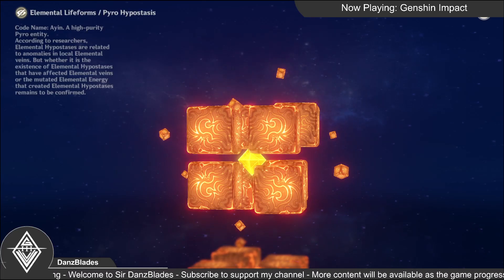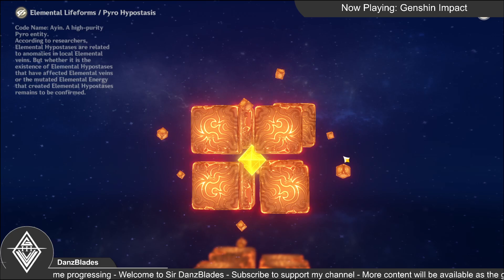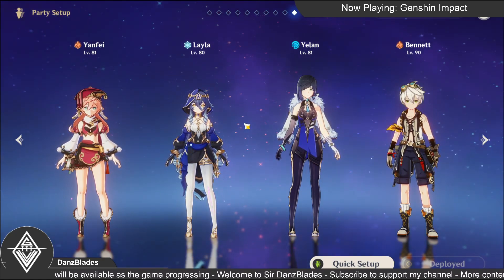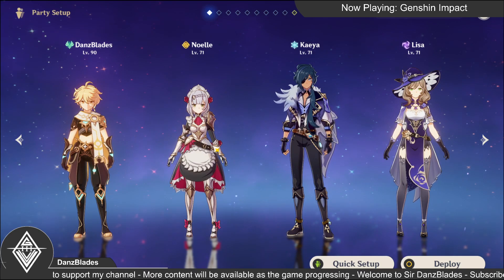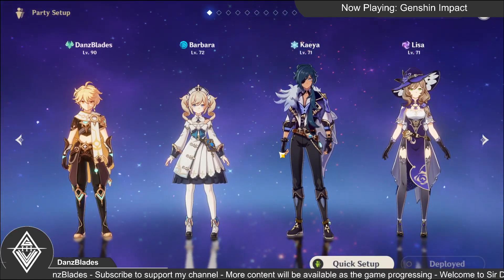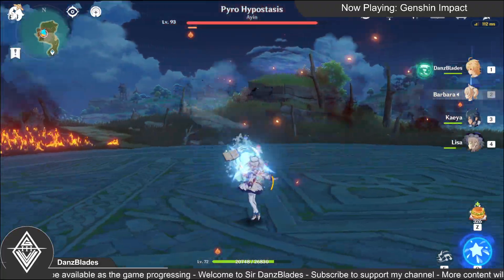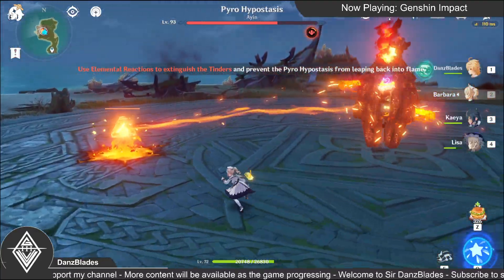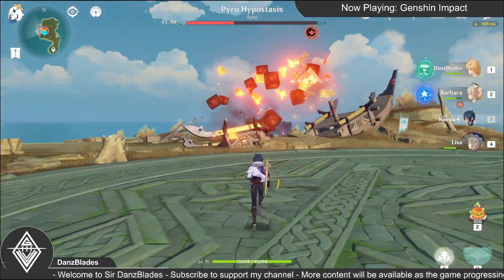Episode Inazuma #2: Pyro Hypostasis - Genshin Impact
a basic how to beat pyro cube...one splash from barbara can break the small cores...

00:00 - intro
00:54 - location
02:05 - preparation
05:10 - fight start

i'll make more detailed explanation if many ppl interested in my video...